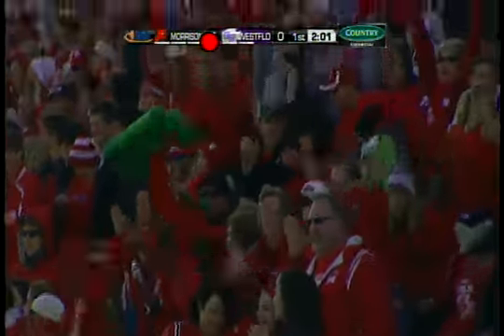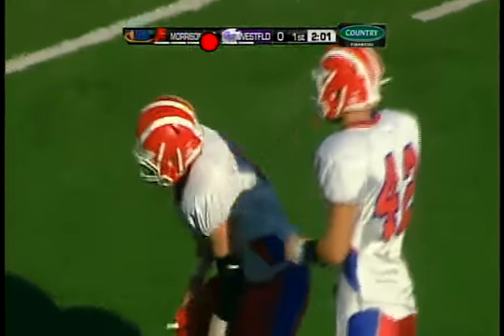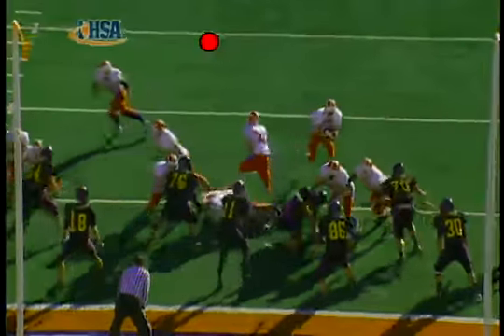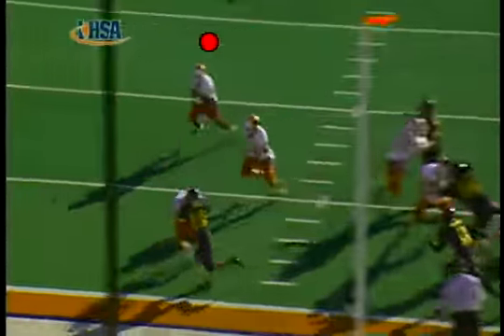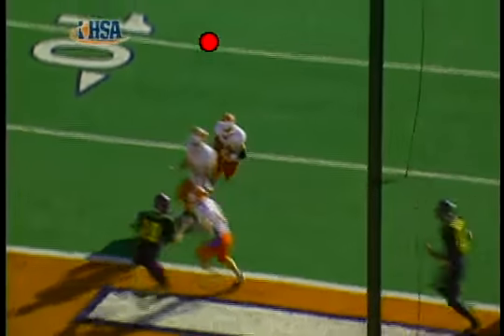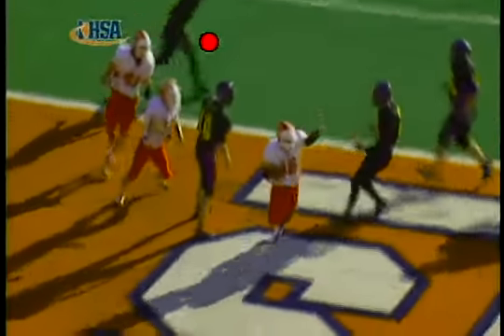Mark McDonnell rushes for a 3 yard touchdown to put Morrison up a score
In the 2011 IHSA Class 2A State Football Championship Mark McDonnell rushes for a 3 yard touchdown to put Morrison up a score with 2:03 left in the 1st quarter.